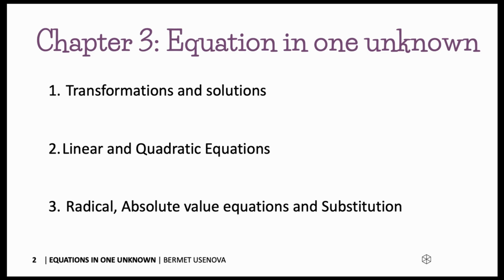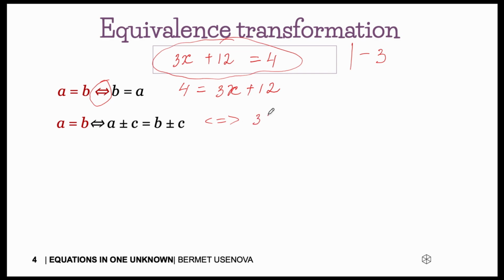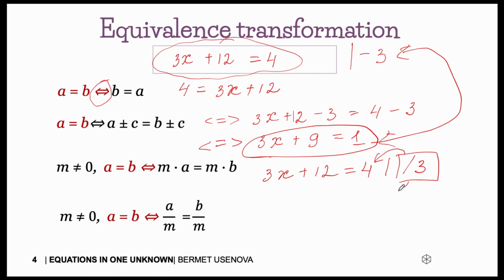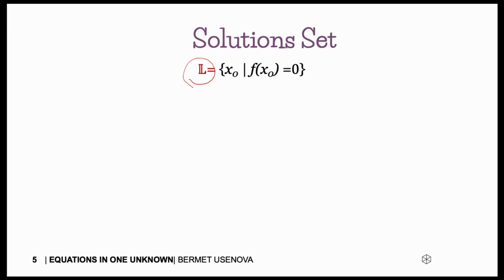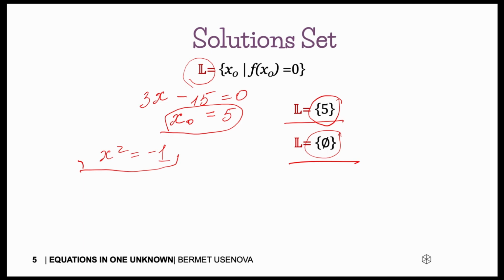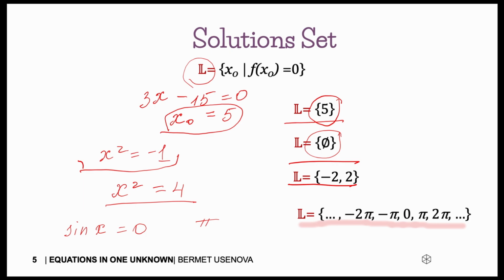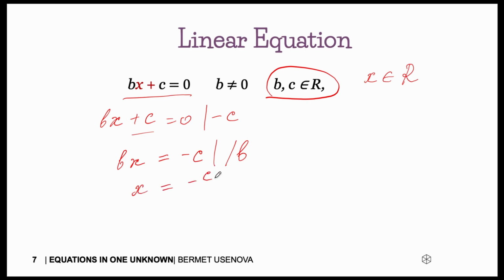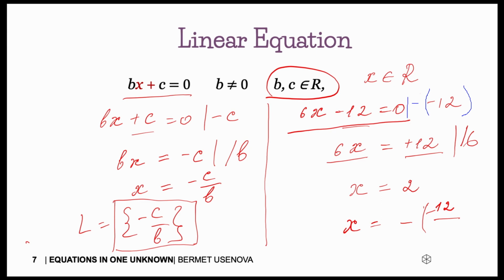Prep Math 3.1 Equations: Linear Equations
Welcome to the next chapter of our course! In this chapter, we'll refresh our knowledge about equations in one unknown. Get ready for four informative videos covering the following topics:

Video 3.1: Linear Equations:

- Equation transformation
- Solution set